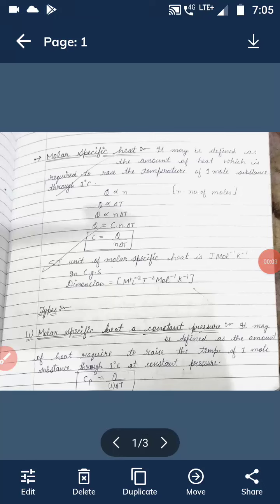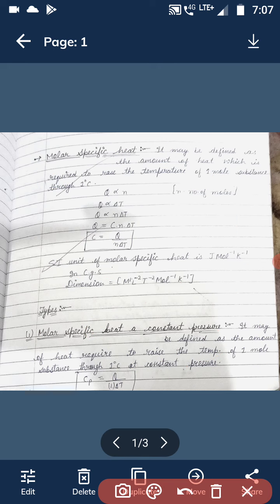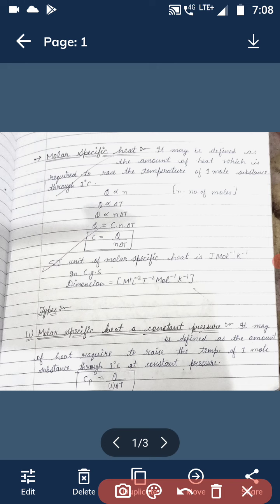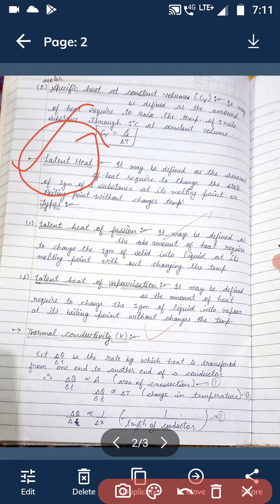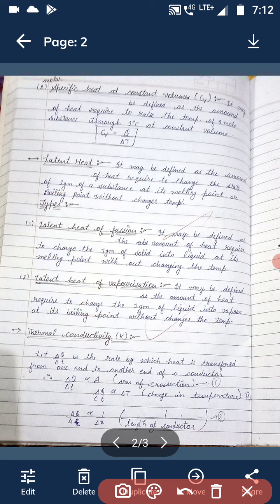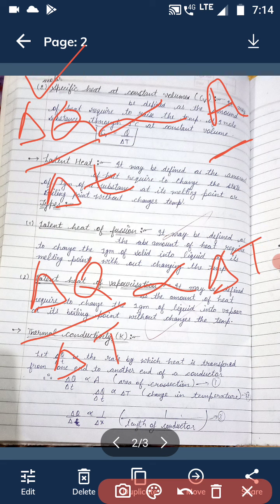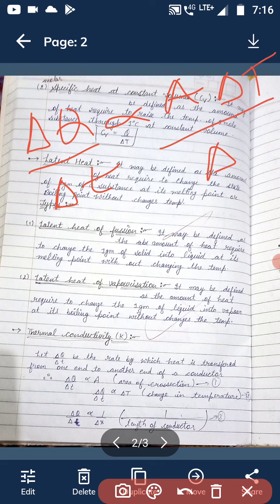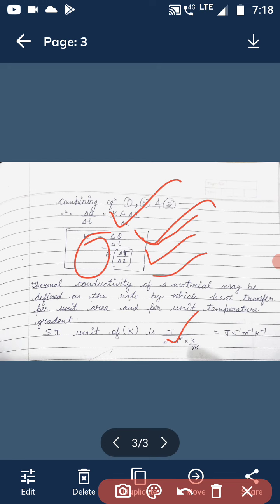ch 11 physics class 11th part 3